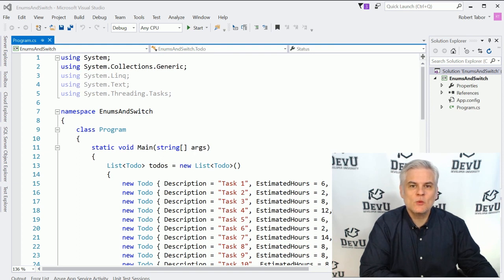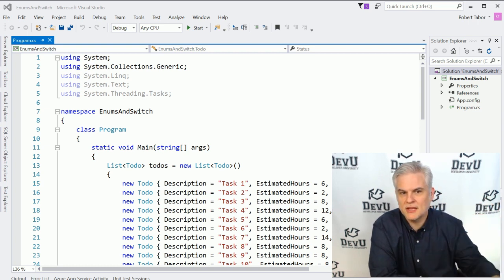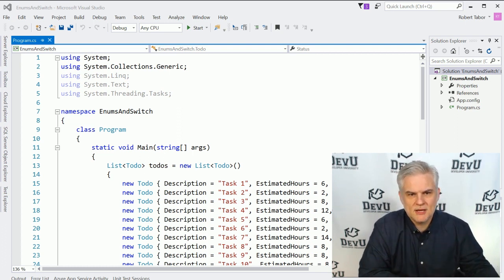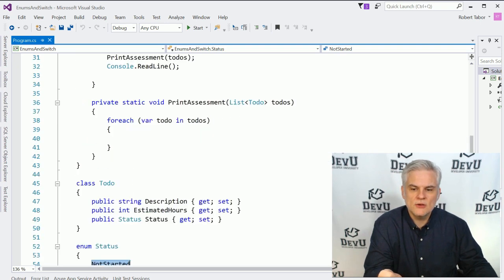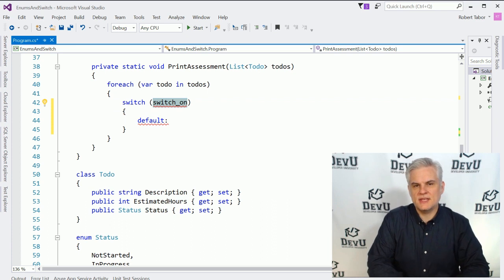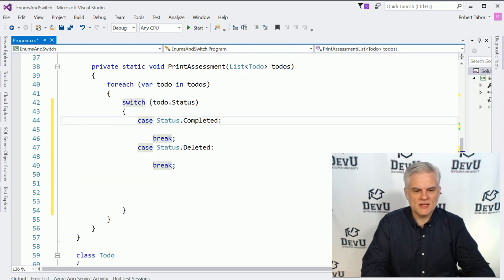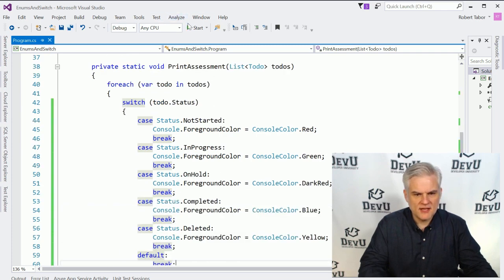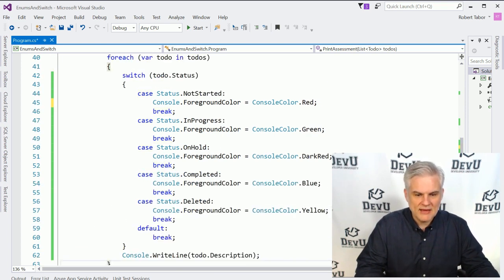Bob Tabor - 2019 - Enumerations And The Switch Decision Statement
ENUMERATIONS AND THE SWITCH DECISION STATEMENT / Publisher: Developer University / Copyright: © Microsoft / Series: Microsoft Virtual Academy / Year: 2019 / Course: C# Fundamentals For Absolute Beginners / Lesson: 19 / Instructor: Bob Tabor